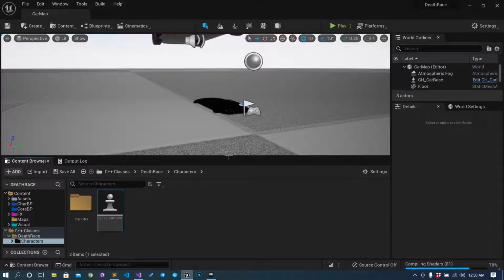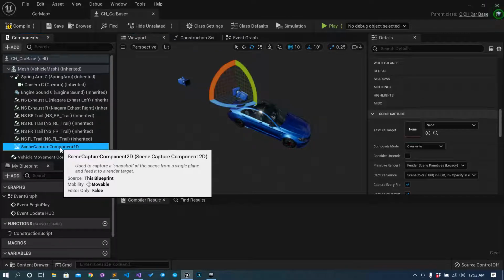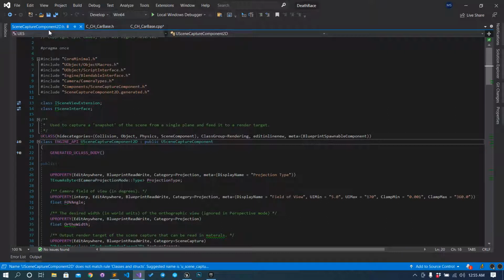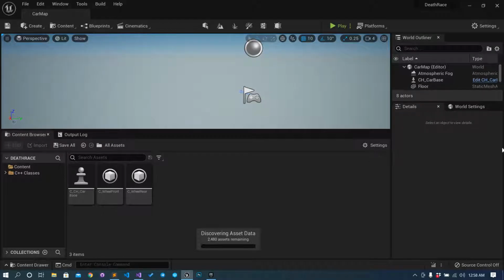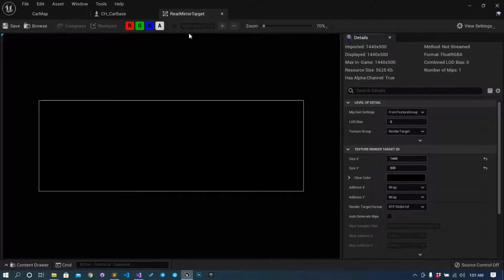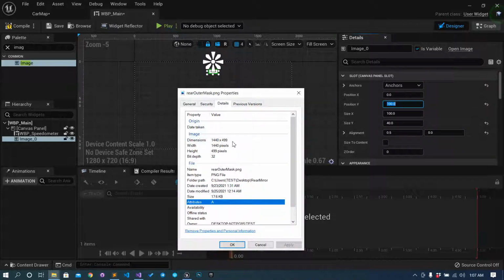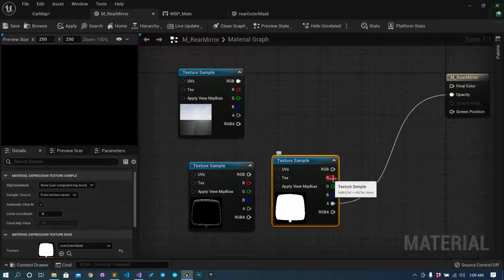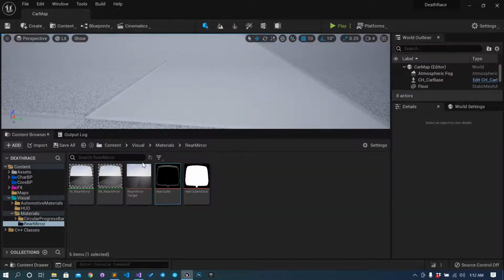14: Rear Mirror in Car | Death Race in Unreal 5 C++